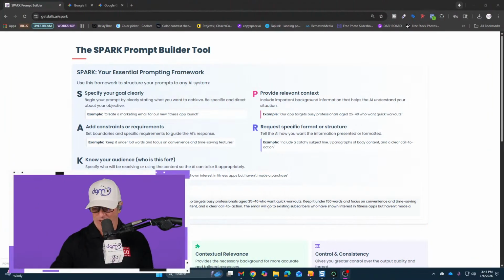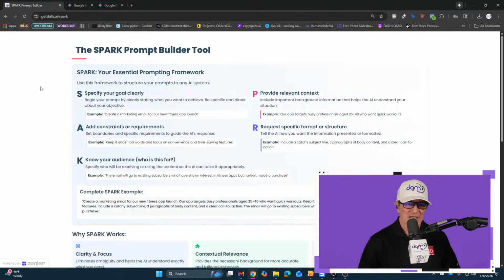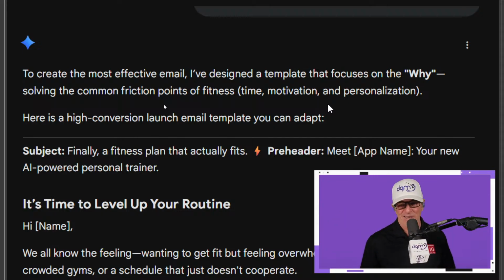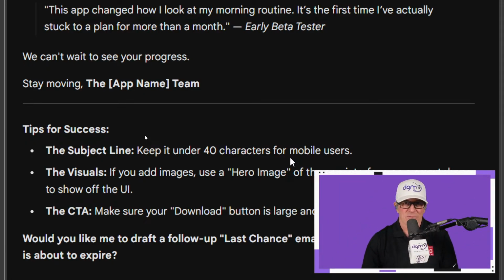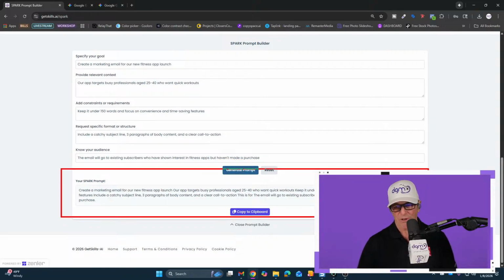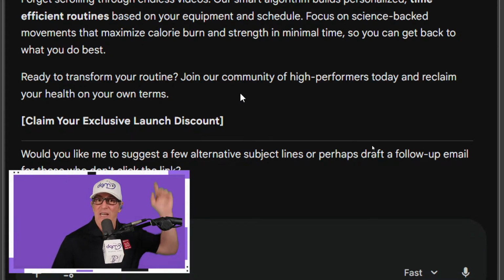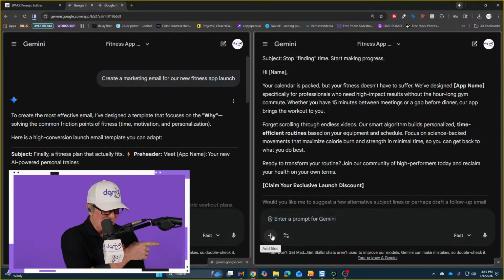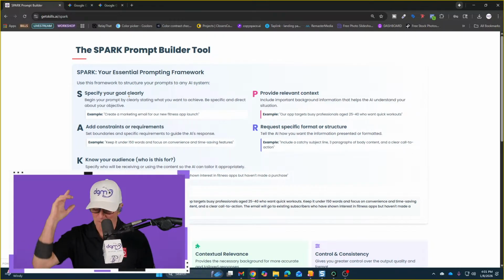⚡️ STOP Guessing. START Prompting. ⚡️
Ever feel like you’re shouting into a void when using AI? You ask for a masterpiece, and it gives you a mess. The secret isn't a better model; it’s a better blueprint.

Join me LIVE as I pull back the curtain on the SPARK Framework -- the ultimate system for crafting prompts that actually work.

In this stream, we’re diving into:

(S) Specify: How to nail your goal so the AI never misses.
(P) Provide Context: Giving your AI the "why" behind the "what."
(A) Add Constraints: Why boundaries actually create better creativity.
(R) Request Format: Getting your data exactly how you want it.
(K) Know Your Audience: Tailoring the tone for maximum impact.

I’ll also be doing a live walkthrough of the Spark Prompt Builder from GetSkills.ai to show you how to apply this framework in seconds.

Stop fighting the cursor and start mastering the machine. Let’s build something incredible.